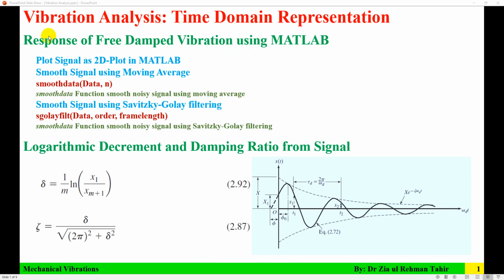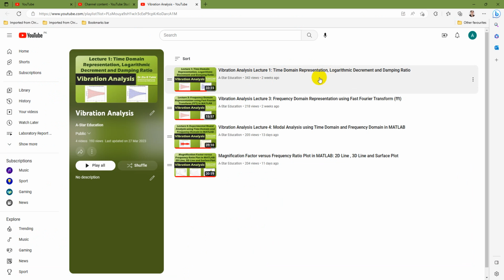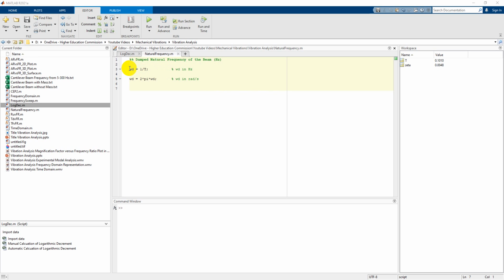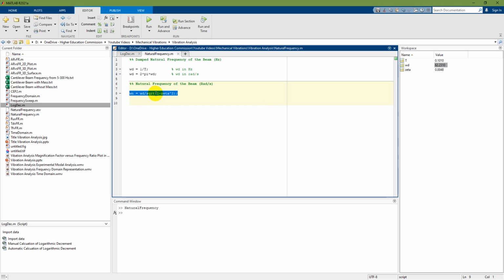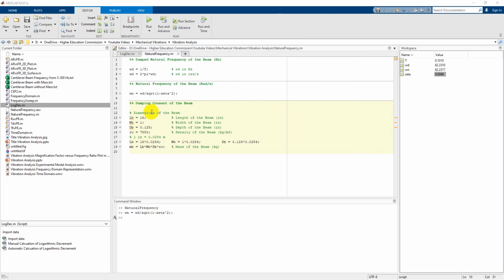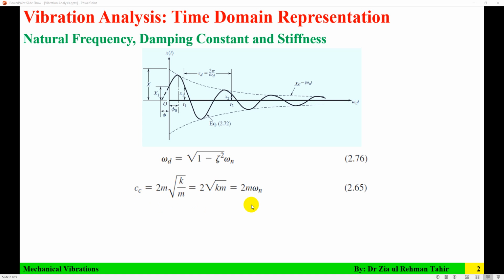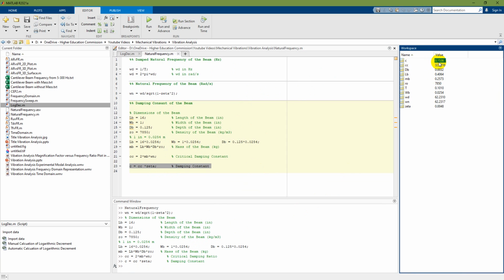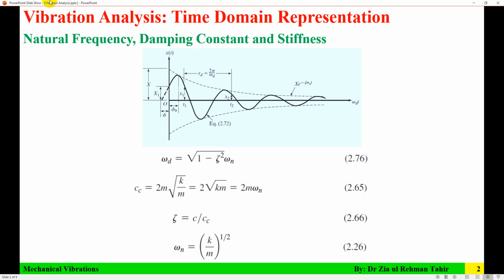Vibration Analysis 2: Time Domain Representation, Natural Frequency and Damping Constant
This video tutorial is Time Domain Analysis of a signal to calculate Damped Natural Frequency, Natural Frequency, Damping Constant and  Stiffness.

00:00 Introduction
02:01 Damped Natural Frequency
03:24 Natural Frequency
04:14 Critical Damping Constant
06:09 Damping Constant
07:02 Stiffness